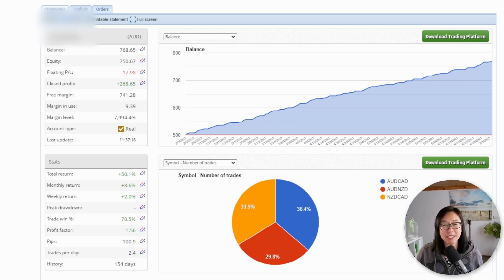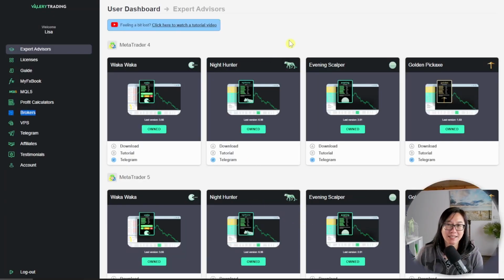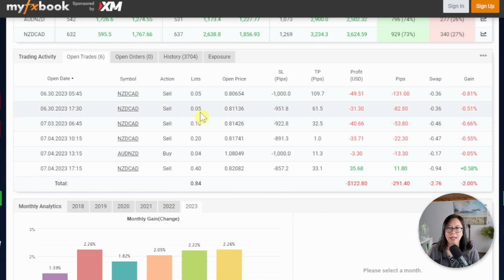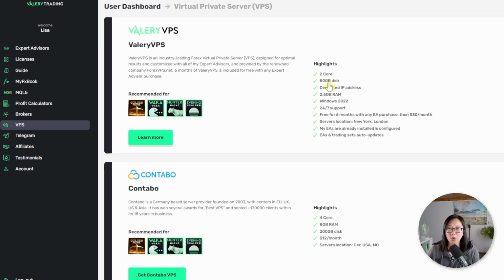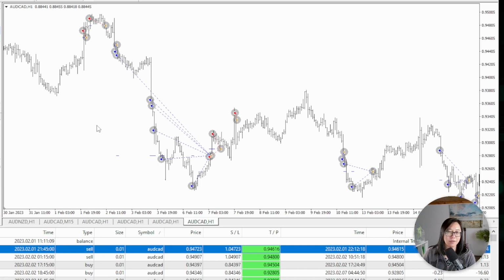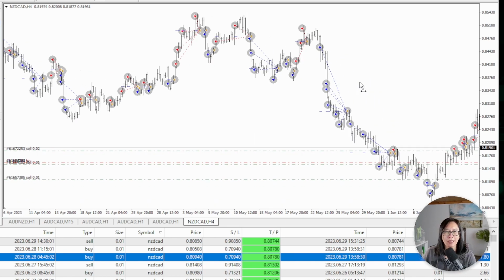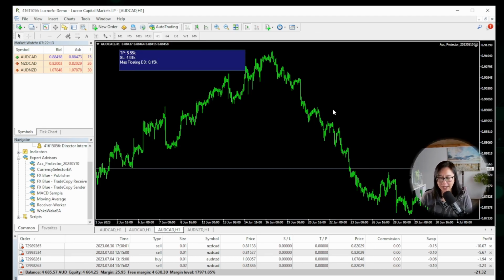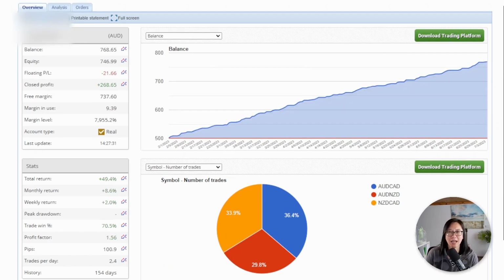Five Months Trading The Waka Waka EA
I've been trading the Waka Waka EA for FIVE months. My results have been fantastic, and I've also been trading it on a no time limit prop firm account.